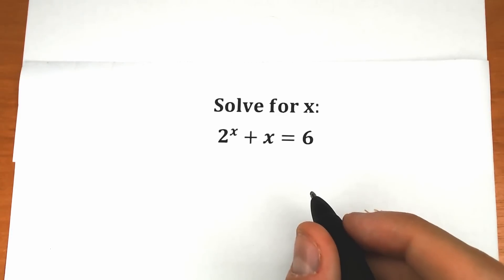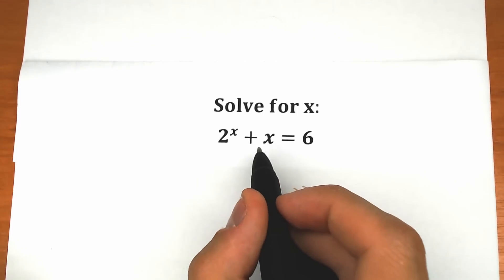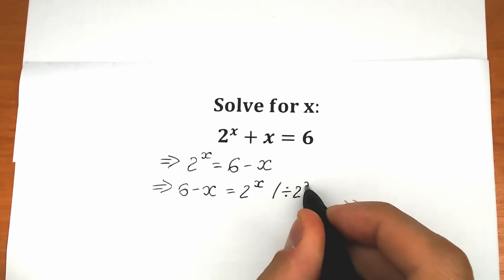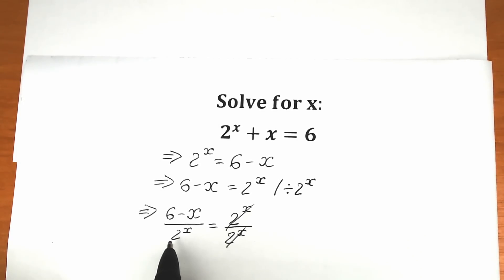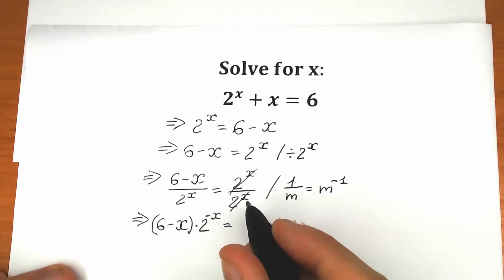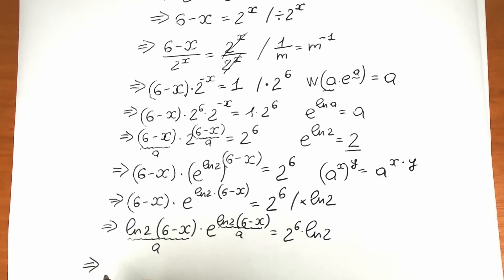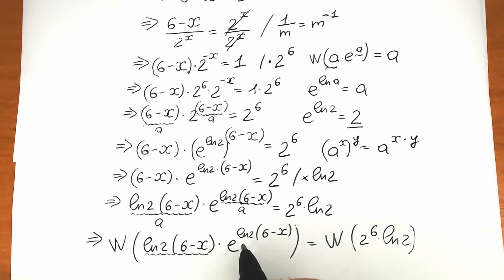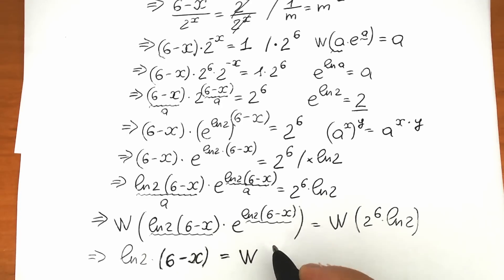High School Entrance Exam | Only 9% of students got this math question correct